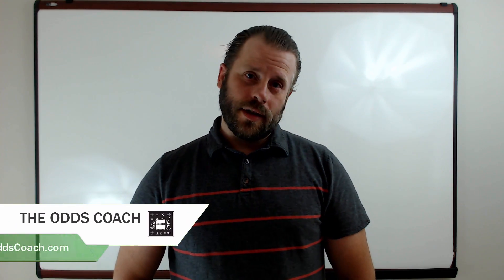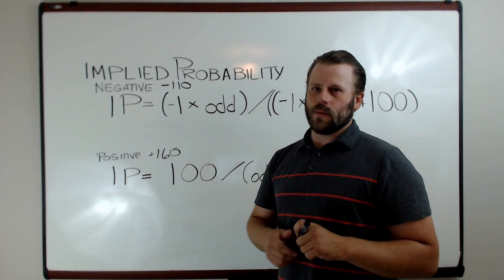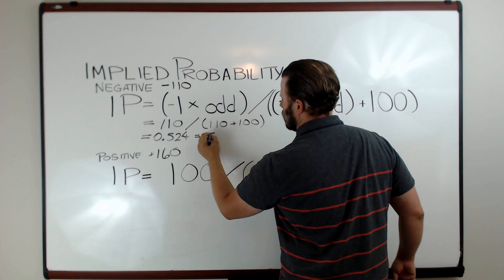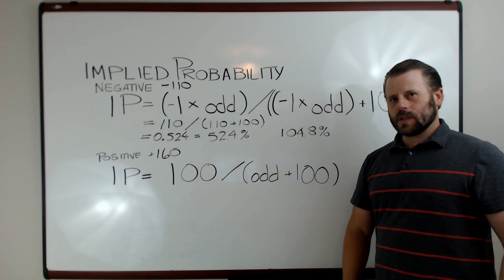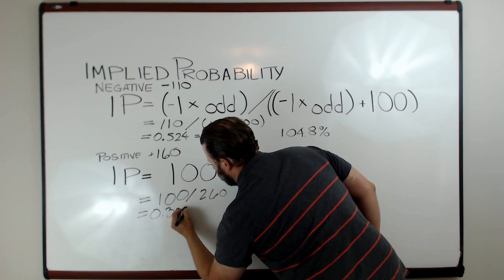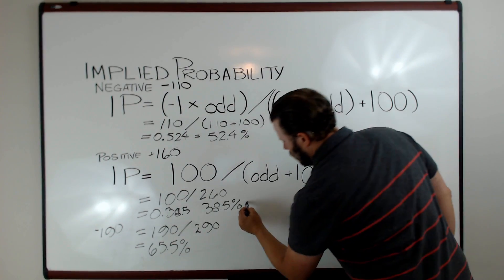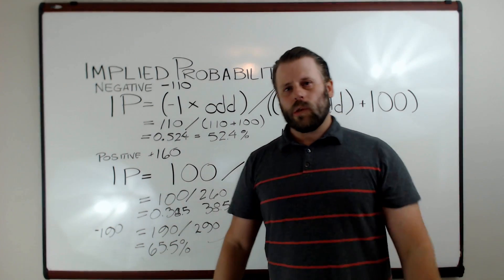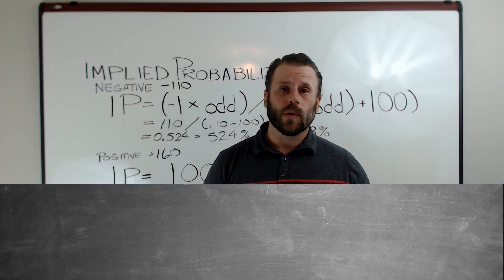Gaming Today: What is an Implied Probability in Sports Betting?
Implied probability is one of the most useful, and frequently misunderstood numbers in sports betting. Implied probability is derived from the odds the sportsbook offers and gives you an understanding of the likelihood for you to win a bet, but more importantly, it can give you insight into the sportsbook's edge over the bettor, and helps you reduce that edge.